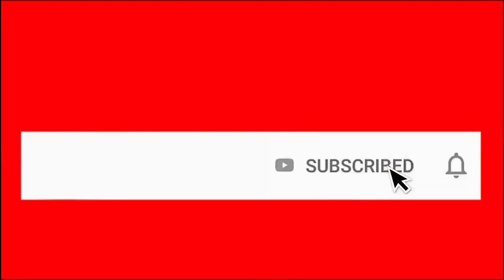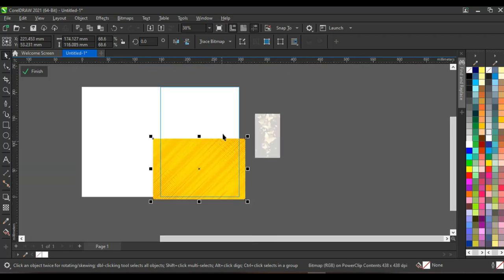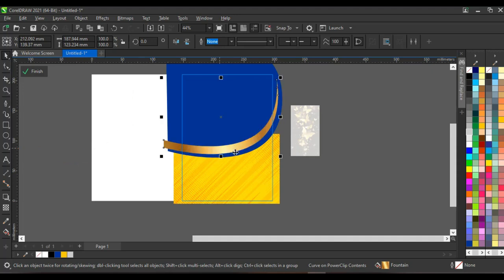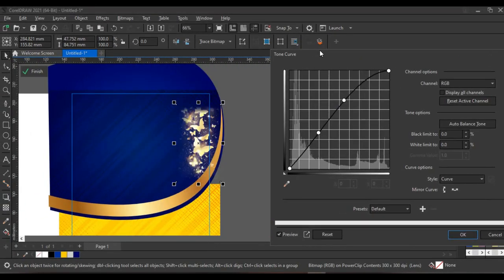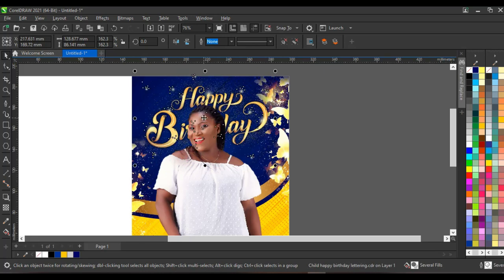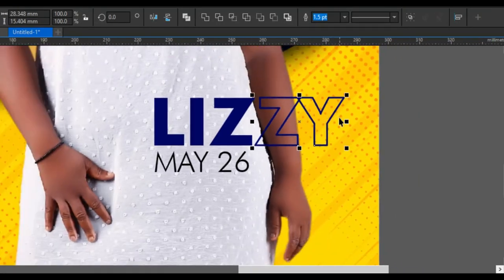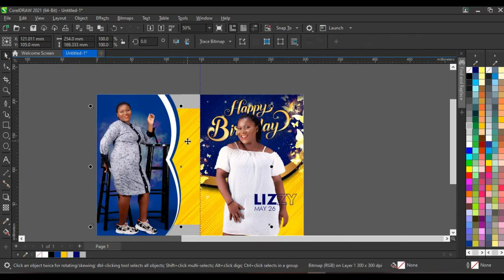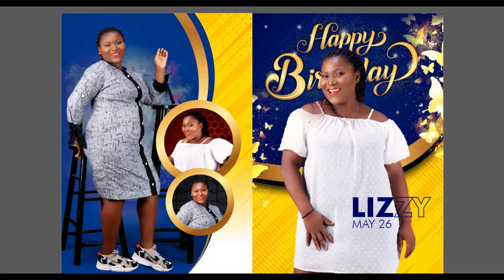How to design a birthday notebook cover | Jotter cover design | coreldraw 2021 tutorial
Learn hoe to design any notebook cover with this simple design idea in this video. Please watch till the end.